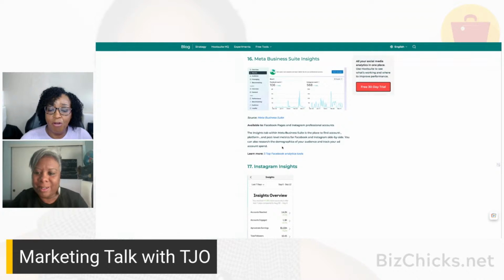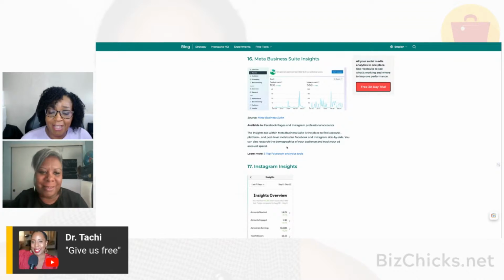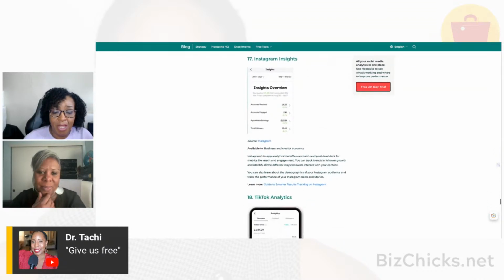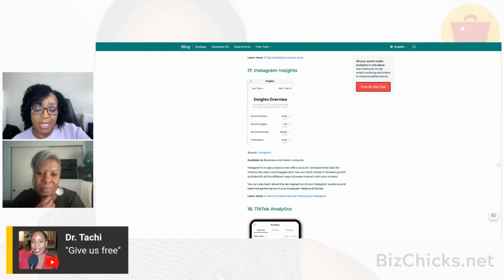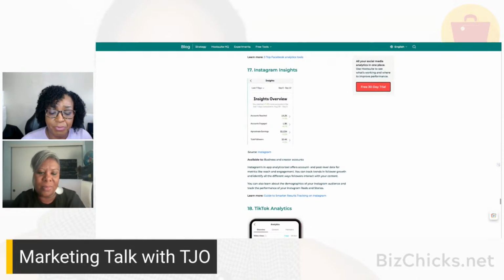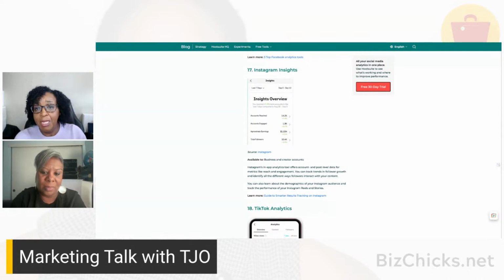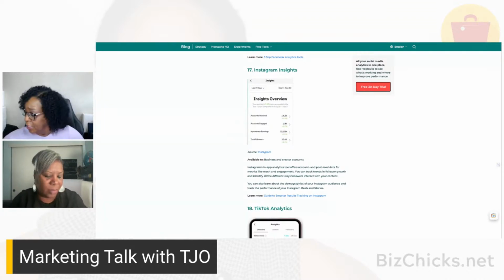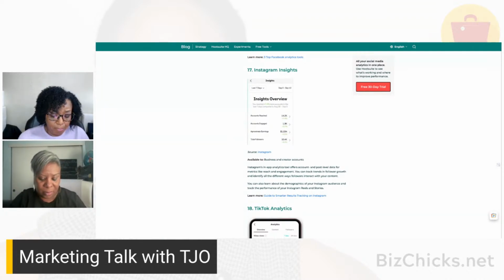Drive With Data - Marketing with Coach TJ | Bizchicks TV